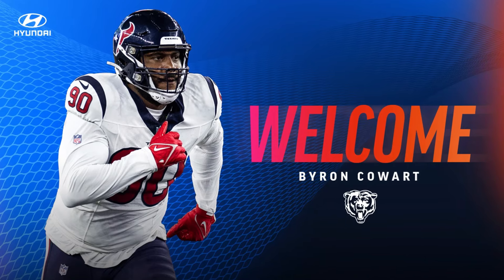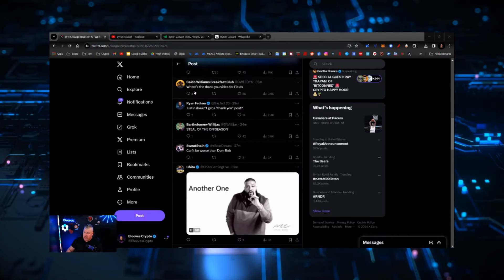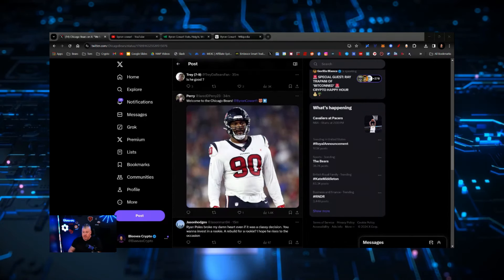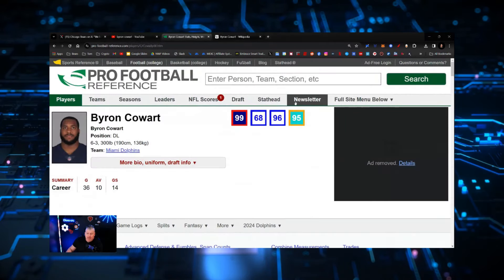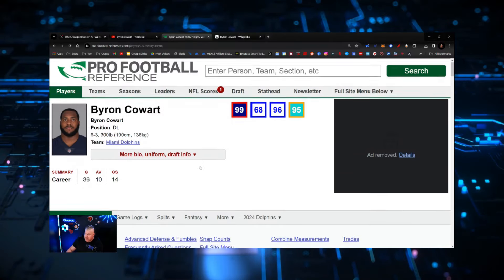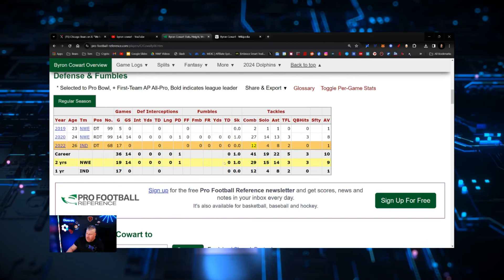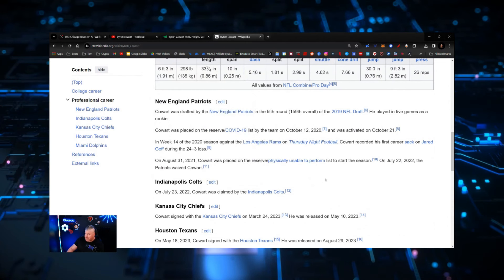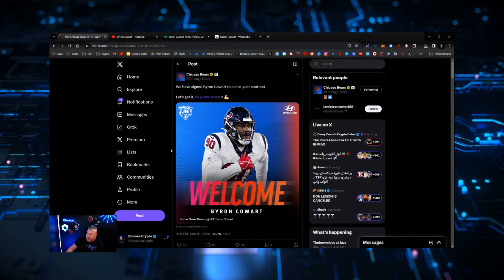BREAKING: CHICAGO BEARS SIGN FORMER #1 OVERALL HIGH SCHOOL RECRUIT!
Chicago Bearscast is your one-stop shop for all things Chicago Bears! From breaking news and analysis to game previews and postgame reactions, we have you covered.

Hosted by Maddie and Bleeves, Chicago Bearscast features in-depth analysis of the game and of upcoming opponents. We also offer a unique perspective on the Bears, with a focus on the team's history, culture, and fan base.

Whether you're a die-hard Bears fan or just getting to know the team, Chicago Bearscast is the perfect channel for you.